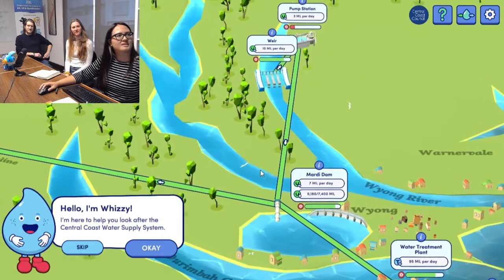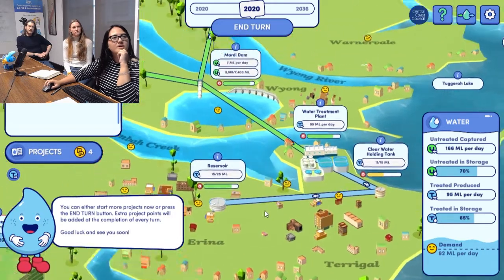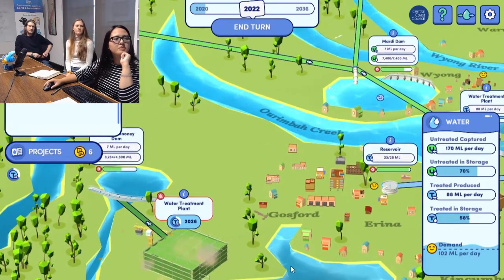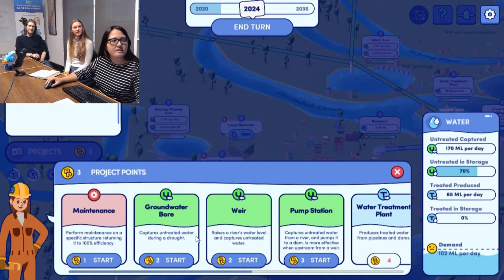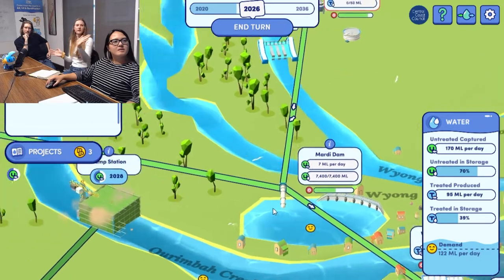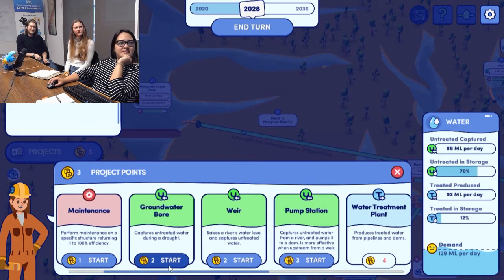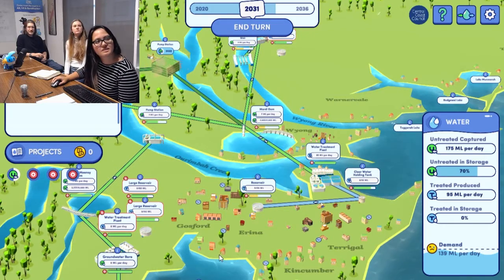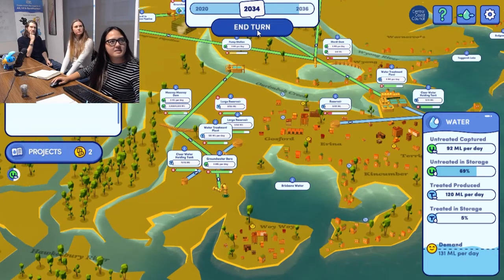Chaos Theory Plays! Working with Water Live Stream 2021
Watch as Chaos Theory plays their web game, Working with Water. 💧Developed together with the Central Coast Council, Working with Water is a turn-based strategy web game helping teach students about developing and maintaining a sustainable water supply system.

Chaos Theory's senior designer Dean, junior developer Gabriella, and marketing specialist Clarisse play and chat about what it takes to develop and design entertaining, educational games.

Working with Water takes place in the Central Coast of New South Wales, Australia, where the need for clean drinking water increases as the community grows, and the player is responsible for building new infrastructures to meet the increased demand.